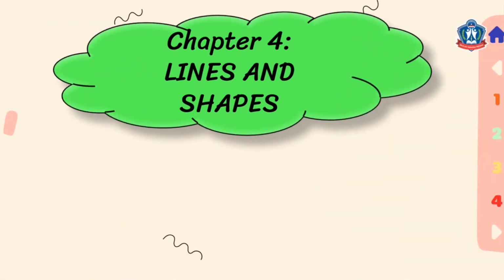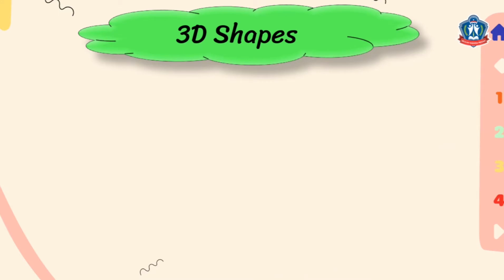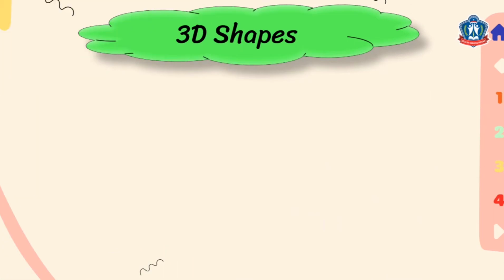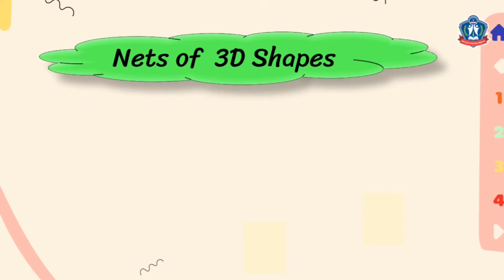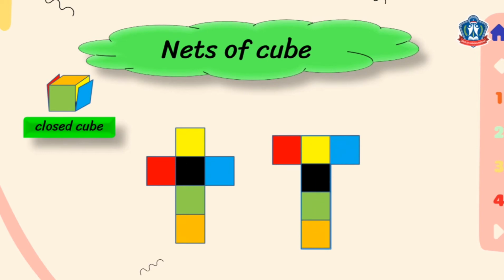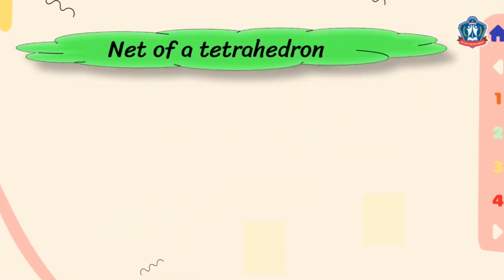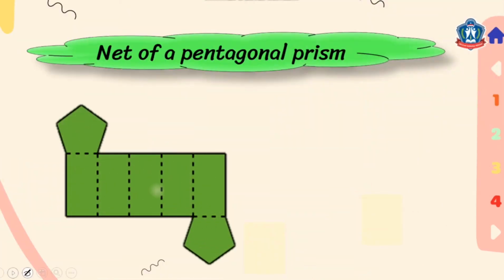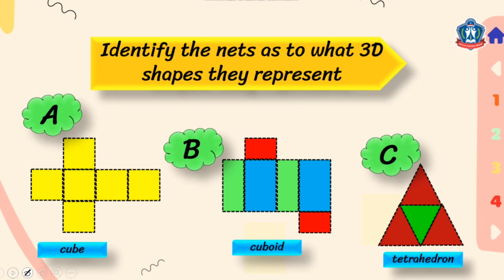MATH 5: CHAPTER 4: 3D SHAPES AND NETS